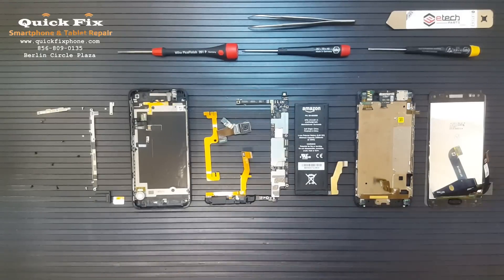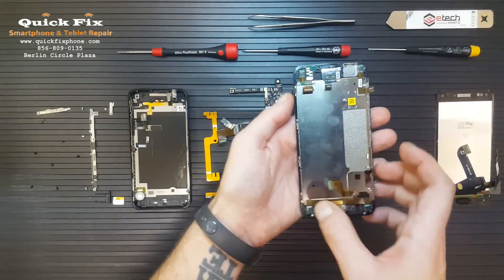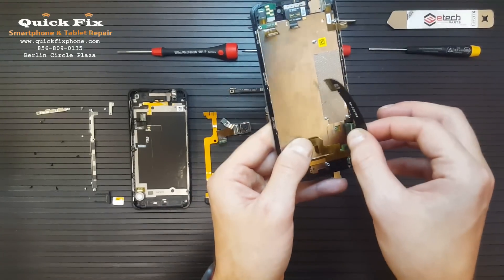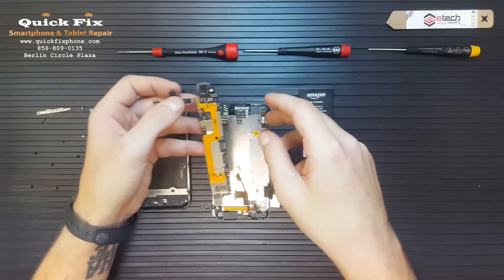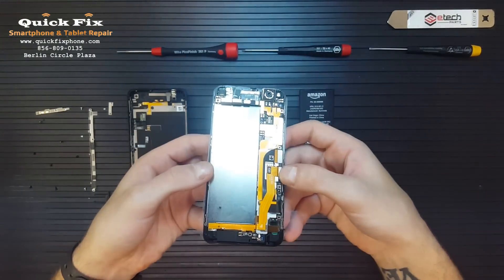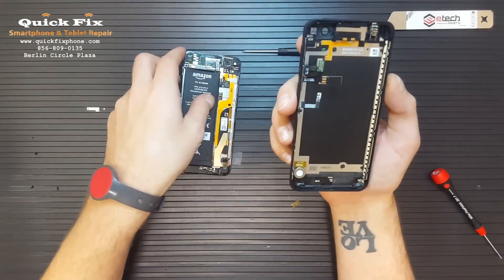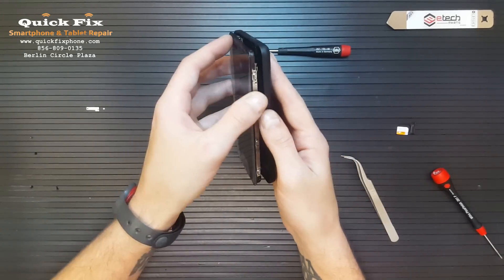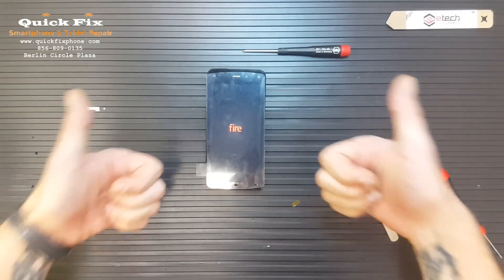Amazon Fire Phone Rebuild one crazy looking device by Kenn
Amazon Fire Phone Rebuild one crazy looking device by Kenn This can really help if you need to repair your phone and if you dont feel like fixing it yourself then check out Kenn's site below click show more to see the links.